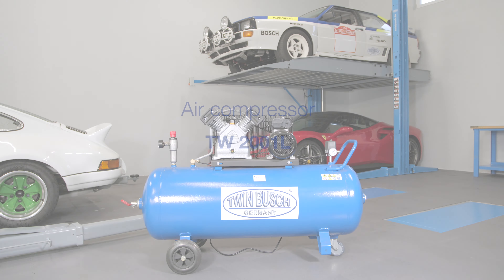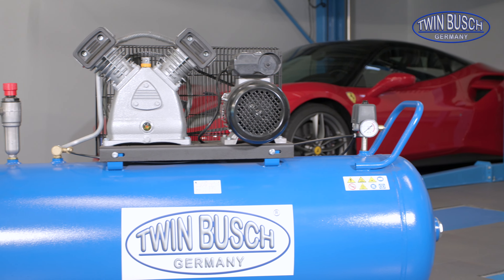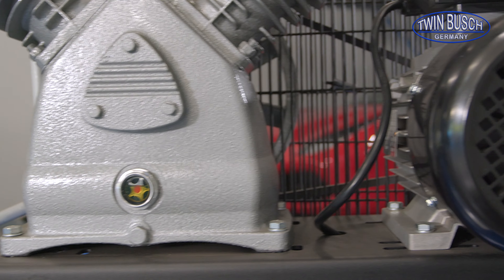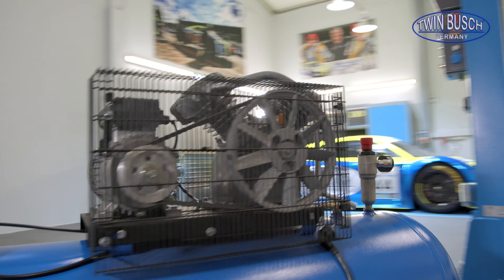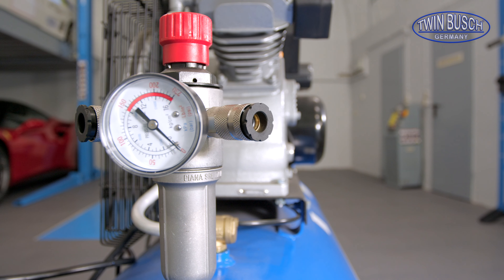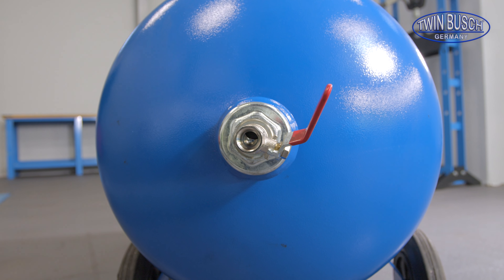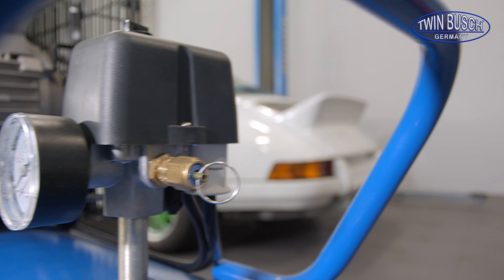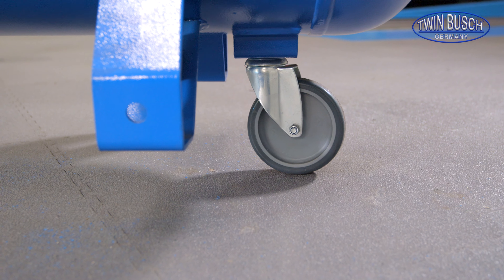TW 2001L : Mobile air compressor from TWIN BUSCH®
In this video we show you the mobile air compressor TW 2001L from TWIN BUSCH®.